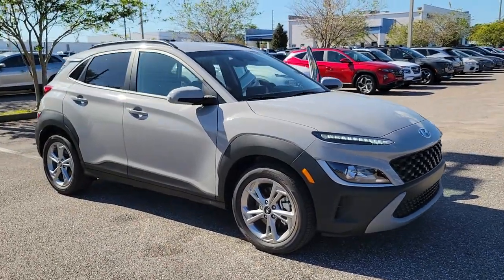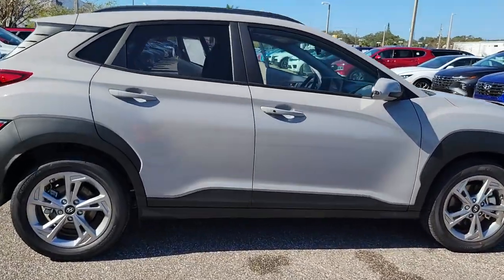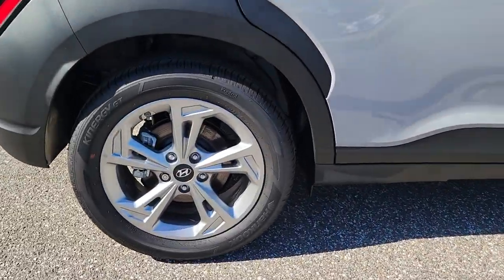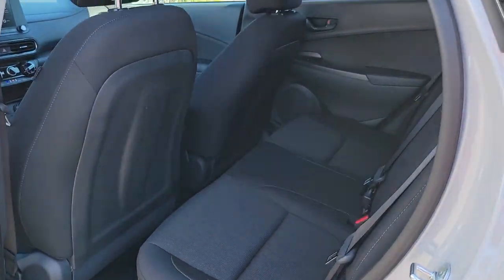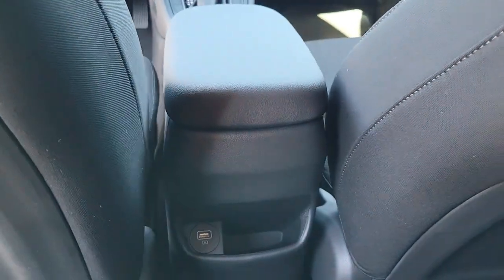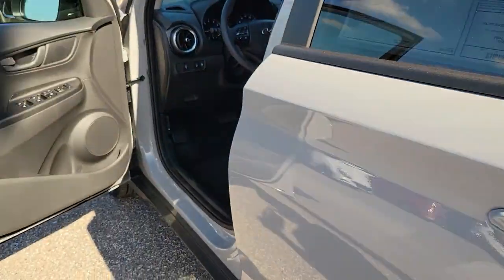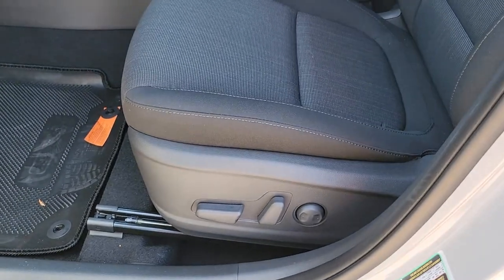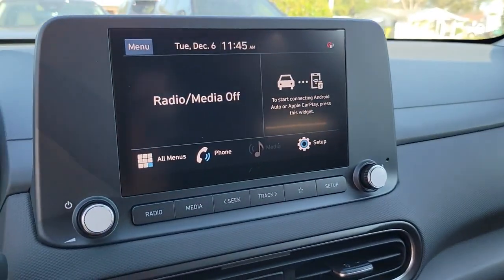2023 Hyundai Kona St. Petersburg, Tampa, Clearwater, Palm Harbor, Largo, FL 722817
Cyber Silver New 2023 Hyundai Kona SEL available in St. Petersburg, Florida at Crown Hyundai. Servicing the Tampa, Clearwater, Palm Harbor, Largo, FL area.

Crown Hyundai
5301 34th St. N.

28/33 City/Highway MPGbrbrbrAll prices plus sales tax tag and titling and dealer service fee of $999.00 which represents cost and profits to the selling dealer for items such as cleaning inspecting adjusting new vehicles and preparing documents related to the sale.